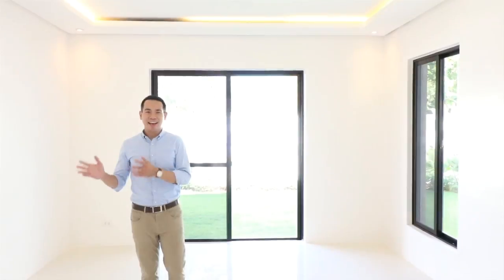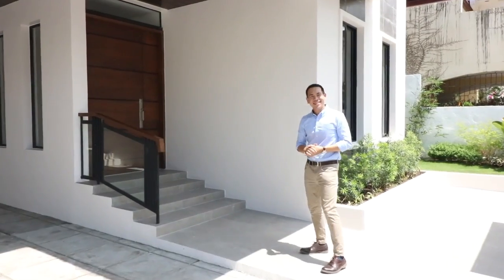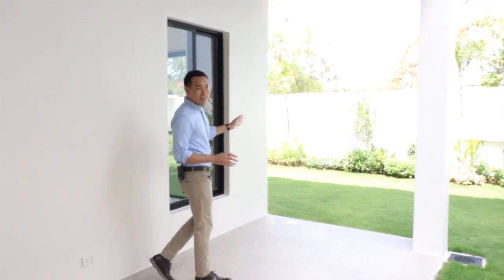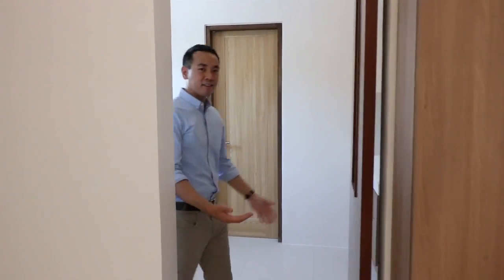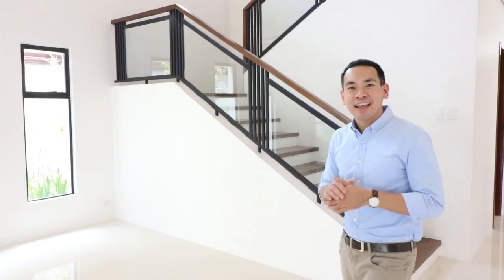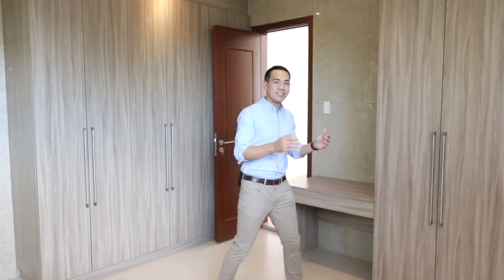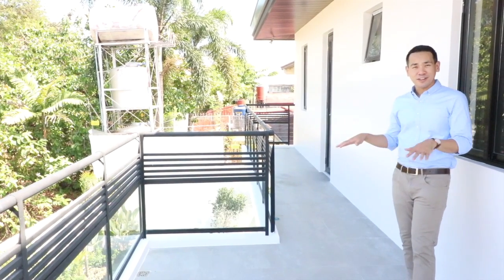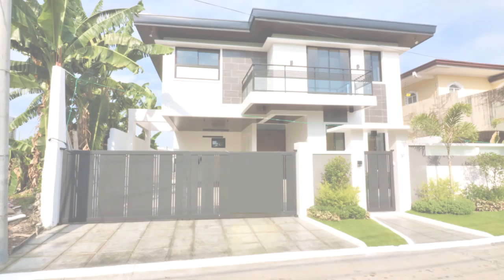ID: P24 • GREAT FIND! BRAND NEW House and Lot for Sale in BF Homes Paranaque City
BIG 5 BEDROOM Brand NEW House and Lot for SALE in BF Homes

Near Major Roads and Establishments, SM City BF, Alabang
Property Price: PHP 30.5M

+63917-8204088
Look for Jake Bautista, MBA, PRC Licensed Real Estate Broker
Property ID: P25

This property is located near major roads and commercial establishments. It’s
perfect family home for anyone who wants to combine security, access and convenience
to a well-designed modern home.

Lot Area: 390 sqm approx.
Floor Area: 420 sqm
2 Floors

5 Bedrooms
4 Bathrooms
4 Carport
2 Spacious Balconies
Covered Patio Area
Landscaped Garden
Main Kitchen
Service Area / Laundry Area
Driver’s Room
Maid’s Room

INVESTMENT Price: 30.5M
For Direct Buyers

MetroGuide Realty also offers properties by:
DMCI
Townhouse Developments
House and Lot Developments

Are You SELLING YOUR LOT in Metro Manila?
Are You a Real Estate Developer or Build-and-Seller?
Are You Selling Your brand-new house and lot or townhouse in Metro Manila?